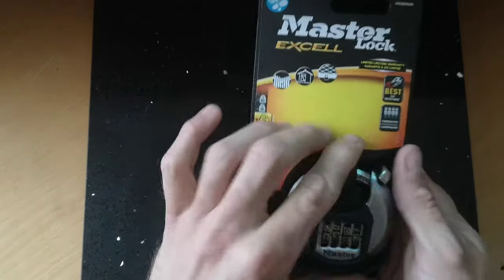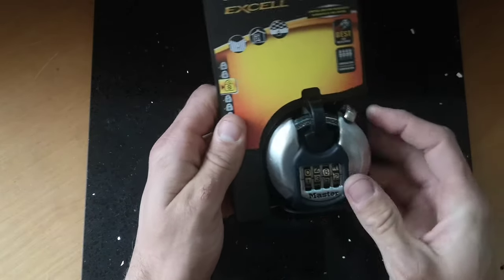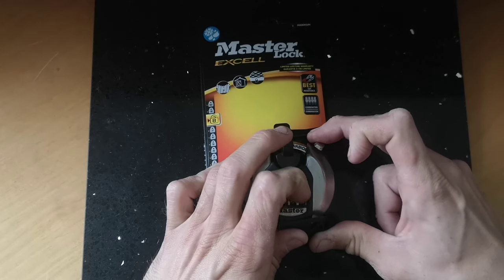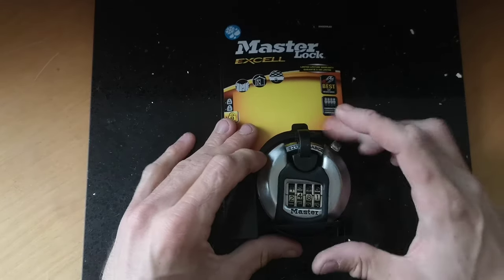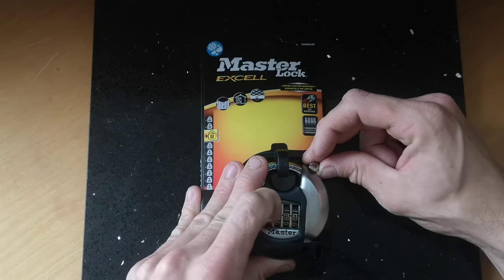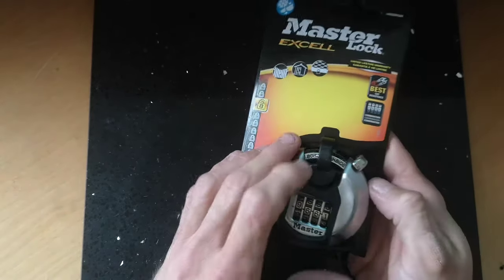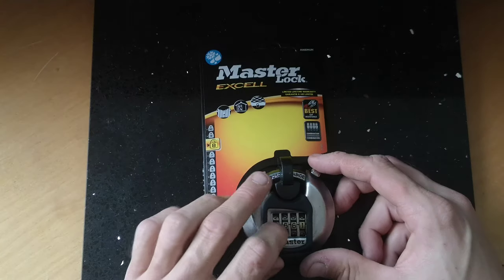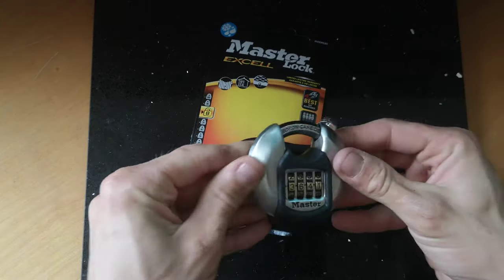Master lock Excell Combination Lock Cracked \ Decoded! | How To Picks Locks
This is a Master Lock Excell combination lock I bought from a local store. I find these kinds of locks very satisfying, like a puzzle.